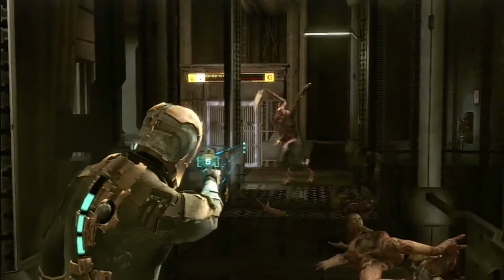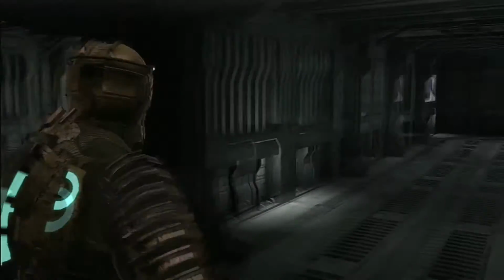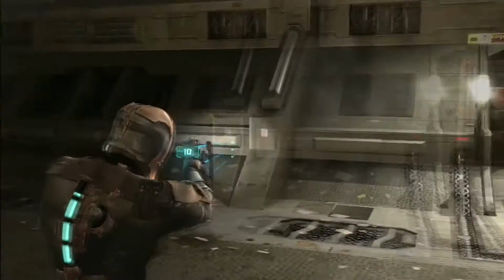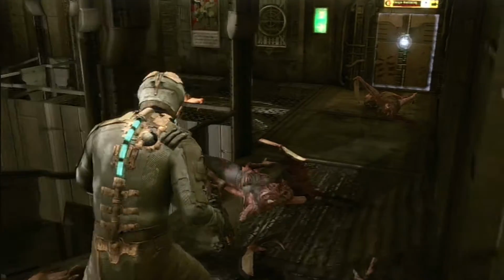Dead Space (PS3) | D-pad Danny Reviews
In space, no one can hear you scream. Danny takes a look at the creepy cosmic commotion going on in this suspenseful modern classic.